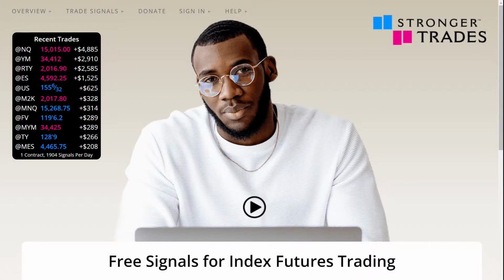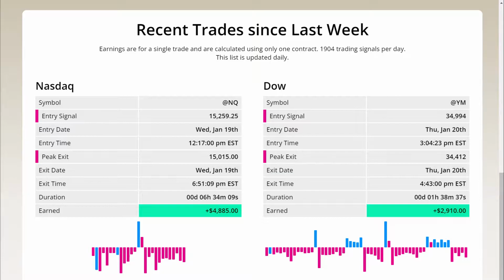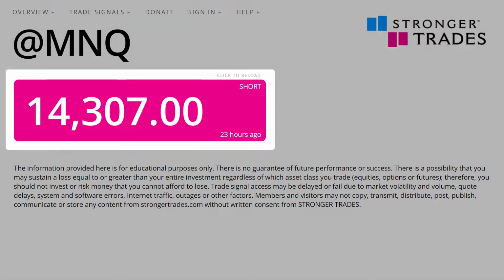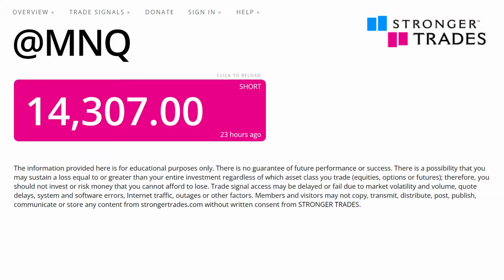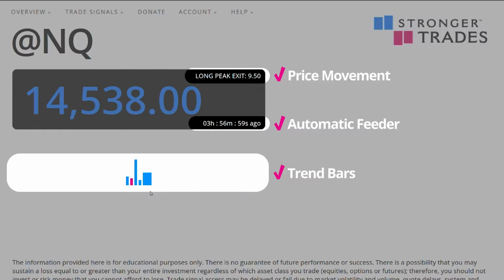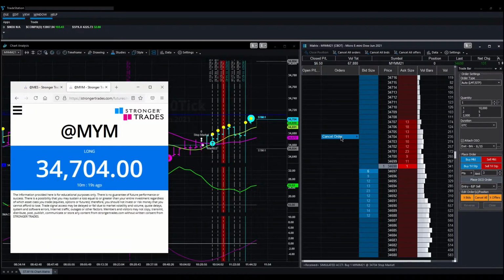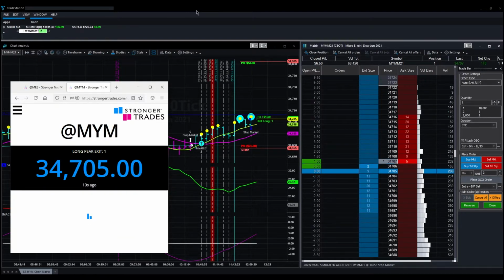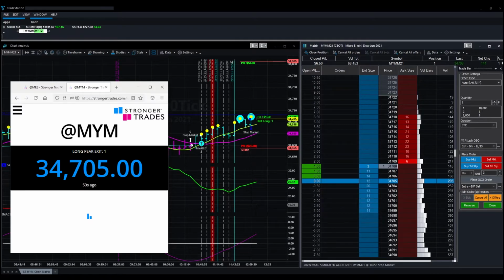How to Day Trade using Stronger Trades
Stronger Trades provides free trade signals for various equity index futures. Our trade signals can be the trigger to buy or sell a security. This video demonstrates how to use the Stronger Trades system.